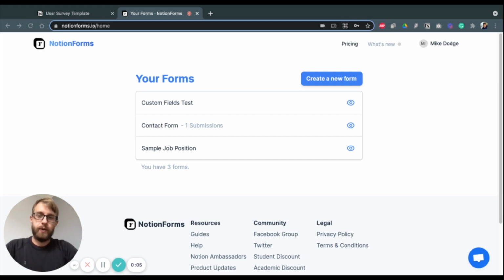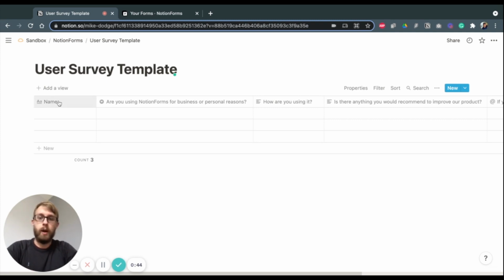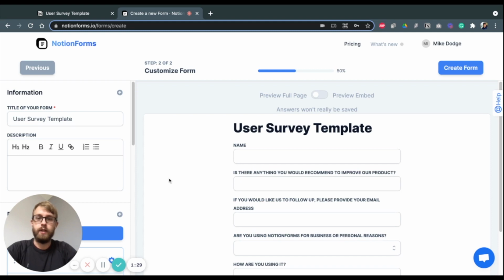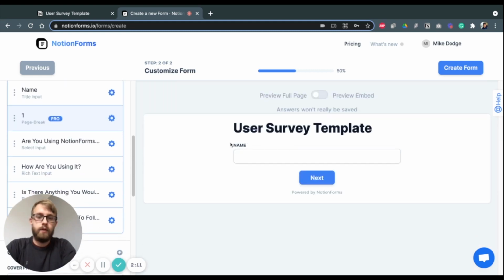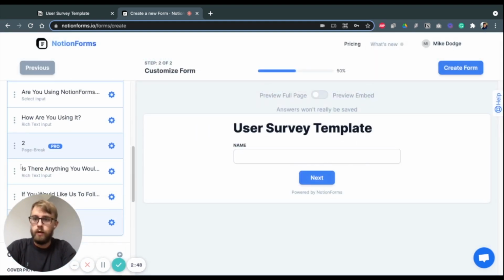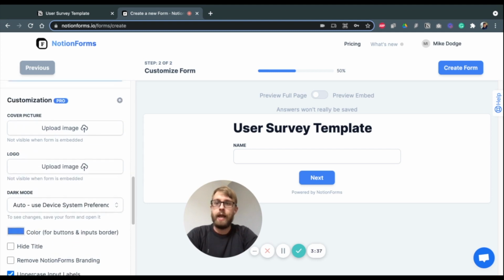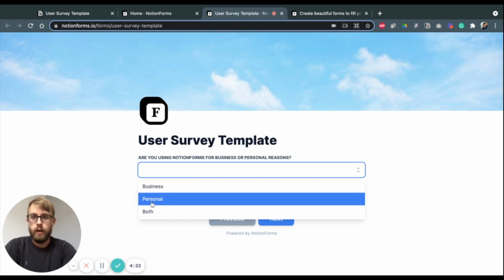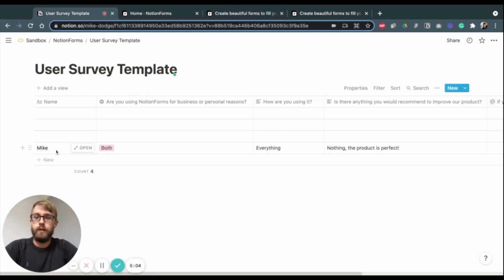How to create a User Feedback Form with Notion - NotionForms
In this video we show you how to create a beautiful form, within Notion thanks to NotionForms.

❓ Questions?

💬 Live Chat?